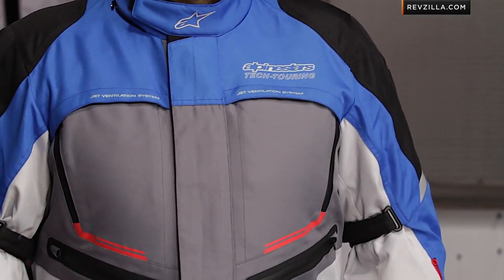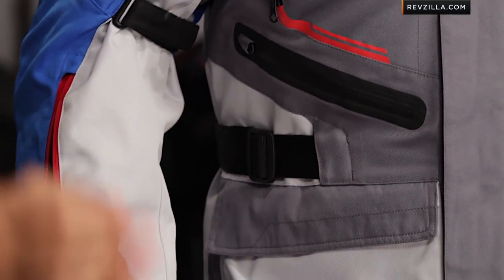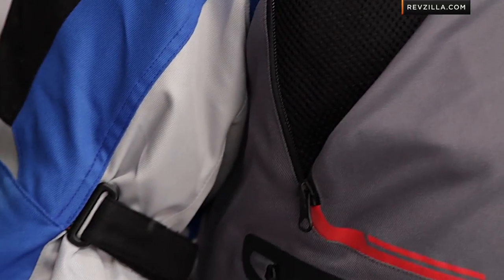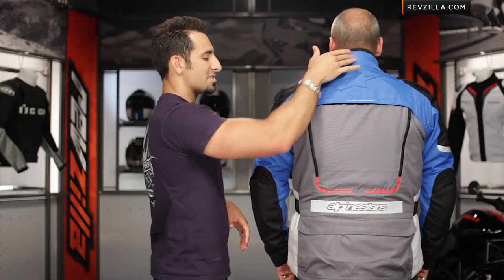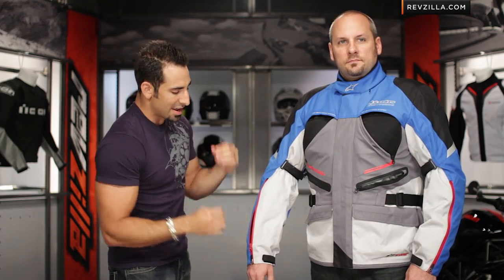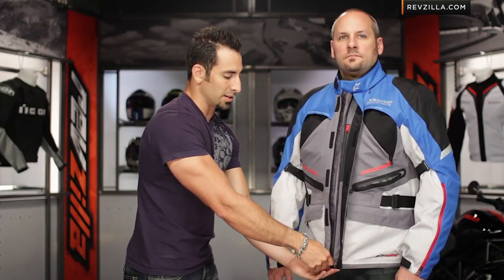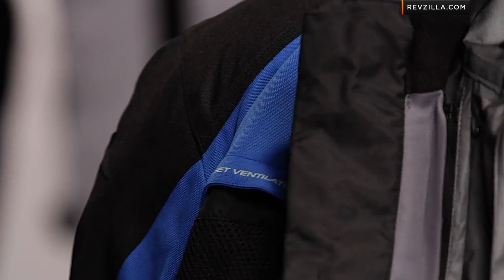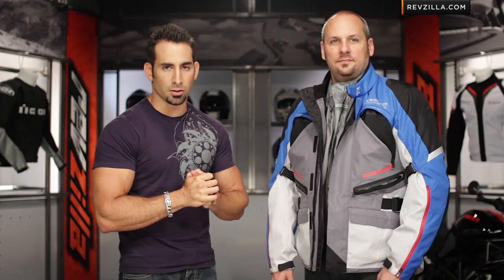Alpinestars Valparaiso Drystar Jacket Review at RevZilla.com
The Alpinestars Valparaiso now tops the chart as the most technical Drystar jacket in the Alpinestars Tech Touring line up with a style that will appeal to adventure and sport touring riders alike. The technical features of the Valparaiso, named after the famed Chilean Seaport, can take you from Philly to Chile and also has a matching Valparaiso pant. The Valparaiso uses a 4-in-1 jacket style that is made up of an outer shell, a removable waterproof Drystar liner, and a removable insulated liner that allows the rider to tune the jacket to a wide range of riding climates. The outer shell of the Valparaiso has all the right touring ingredients, including direct venting, reflective areas, volume adjustments and plenty of pockets. The venting on the outer shell is extensive, with two large chest panels, two large arm vents and a huge back panel that will keep air moving through the entire jacket. The breathable, waterproof Drystar membrane can be zipped out and stowed in warm weather or for use with the thermal liner only. The thermal liner has 60oz of insulation that, when coupled with the waterproof membrane, are ready for the coldest rides. For impact protection, the Valparaiso has CE approved Bioarmor at the shoulders and elbows and can be upgraded with Bioarmor Back and Chest protection. The Alpinestars Valparaiso Drystar jacket is available in 3 color options and in Euro sizes S-3XL.